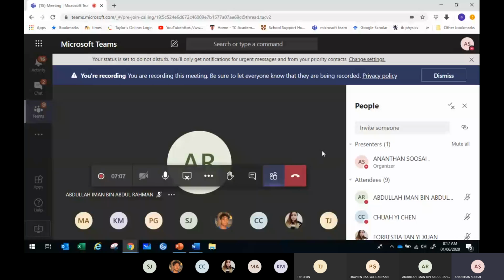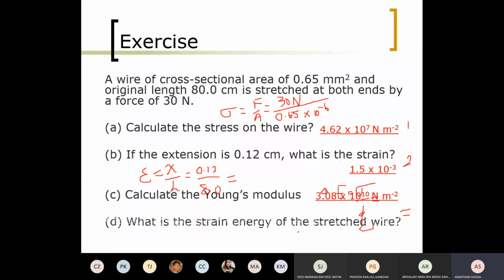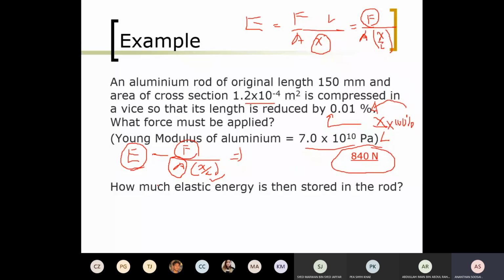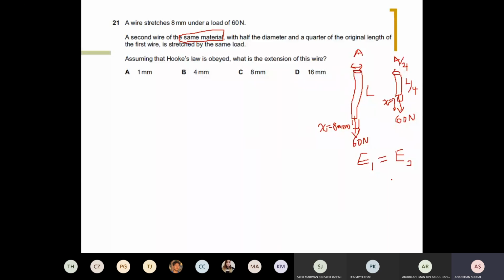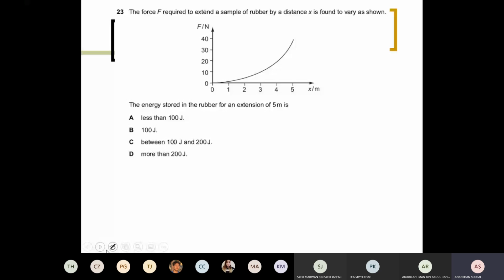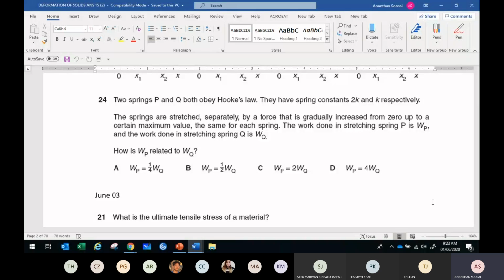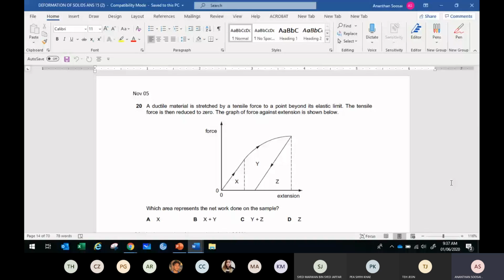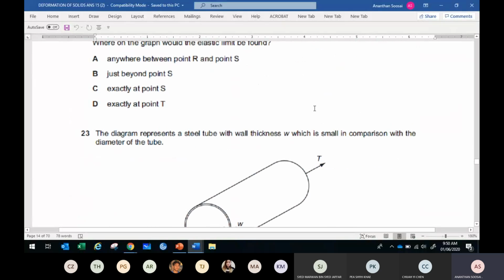1/6 AS TOPIC 7 ( DEFORMATION OF SOLIDS PART 3: STRAIN ENERGY,PAST YEAR DISCUSSION)